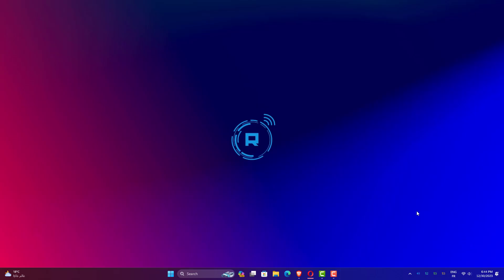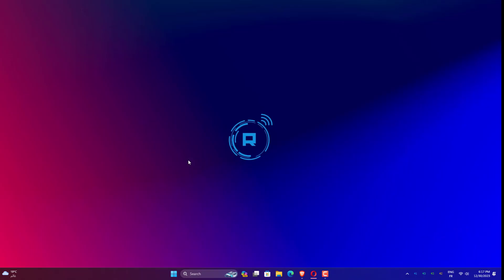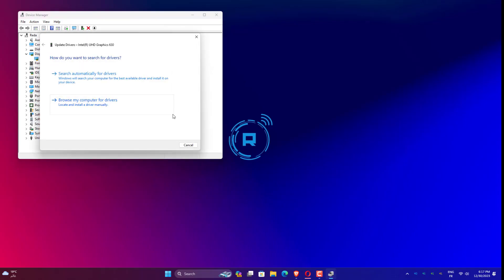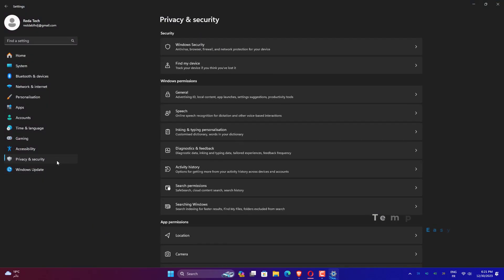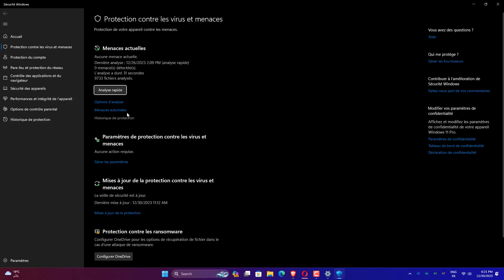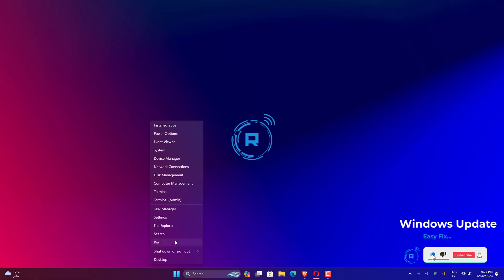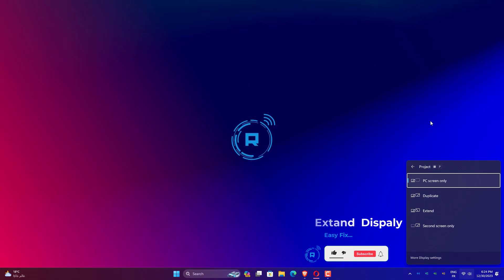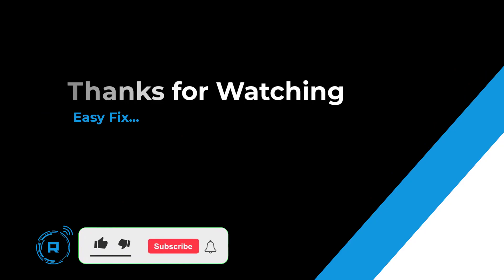How to Fix Third Monitor Not Detected in Windows 11